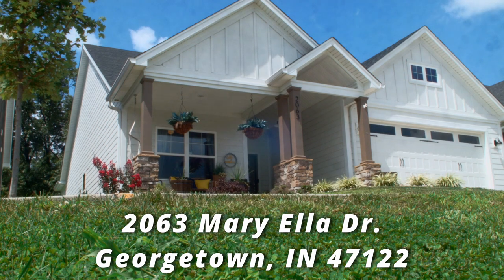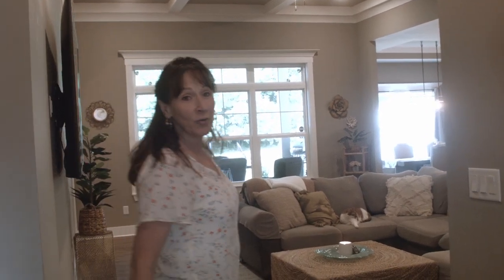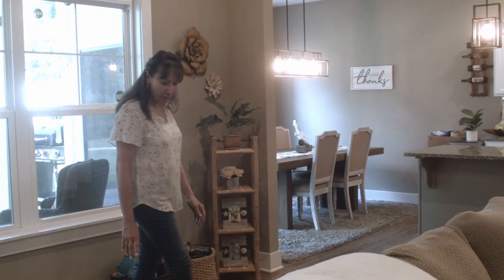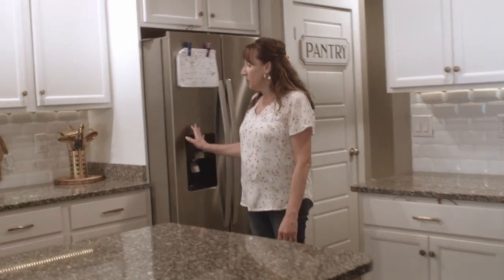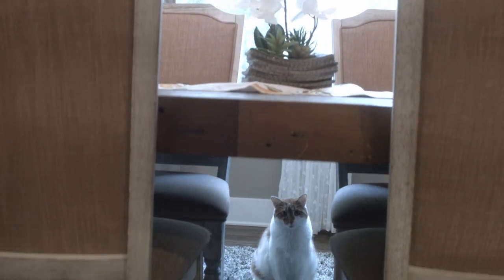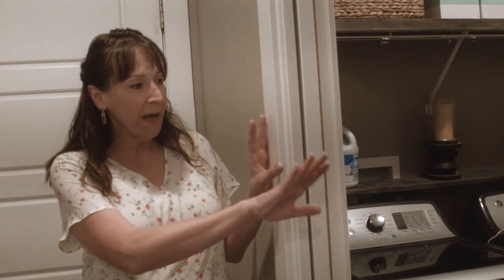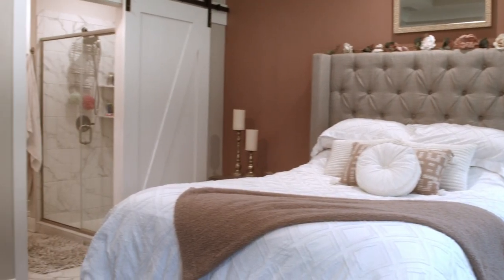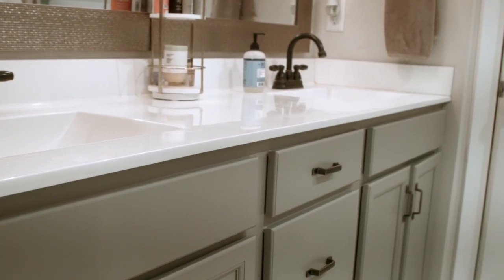Take a Tour of This Beautiful Craftsman Home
This Beautiful Craftsman home is like new! A 3/2 split open concept with high coffered ceilings. Home has beautiful wooded view from covered back patio. The kitchen is well-equipped with granite countertops, island and stainless steel appliances, luxury vinyl flooring and beautiful large great room window looking onto a covered back porch to enjoy those outdoor events with guests and friends. Westfield Springs is a Green Community that boasts a 7 Acre Park with 1.5 mile paved walking path and a playground with community gazebo. The community sits in a country setting with conveniences to all shopping, entertainment and the local drive-in movie theater which is a nice touch to this Georgetown Community. Possession to be negotiated. Seller is building new home with estimated completion date of August to September, 2023.